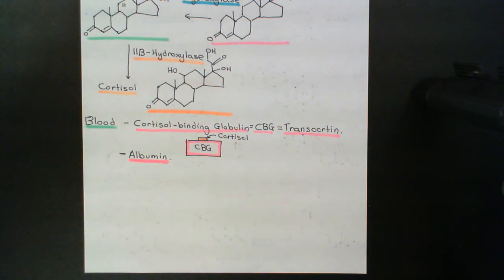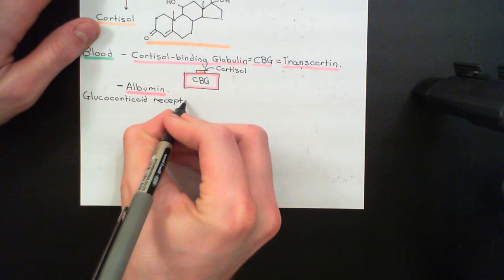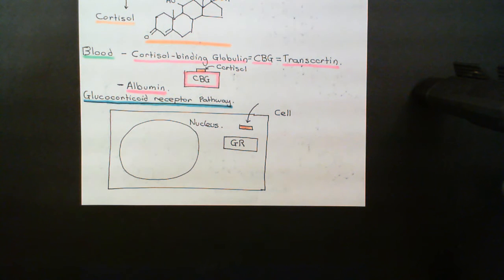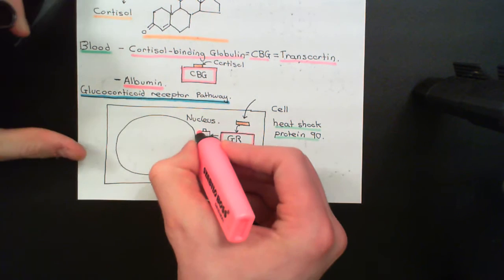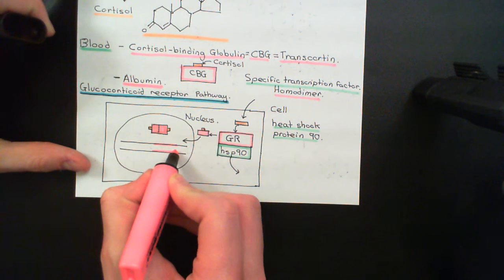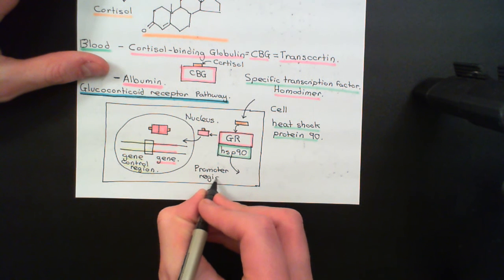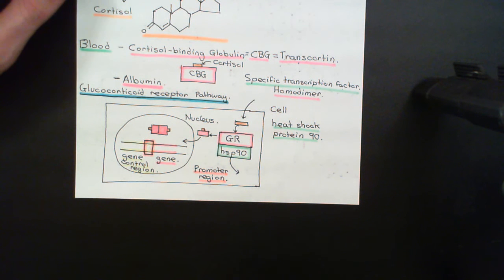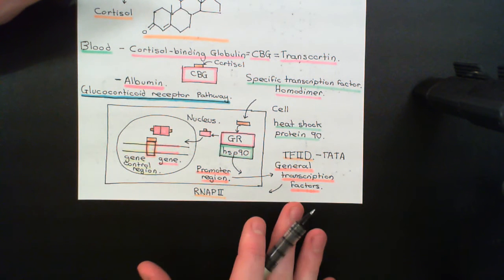The Hypothalamic-Pituitary-Adrenal Axis Part 3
In this video we discuss the endocrine axis controlling the secretion of the glucocorticoid cortisol by the adrenal cortex. Topics discussed include the synthesis of cortisol from cholesterol; the glucocorticoid receptor pathway; the metabolic effects of glucocorticoids; the anti-inflammatory and immunosuppressive actions of glucocorticoids and the HPA axis.